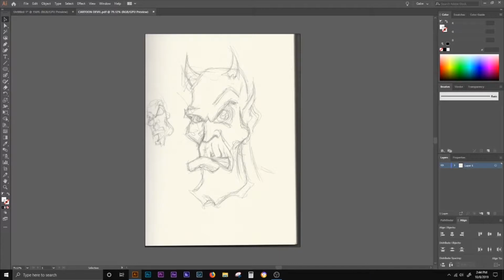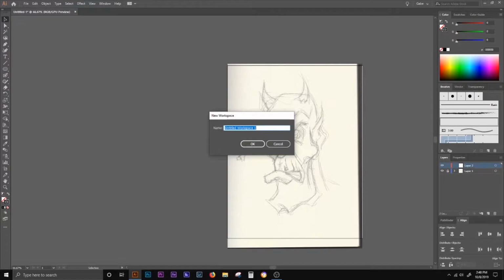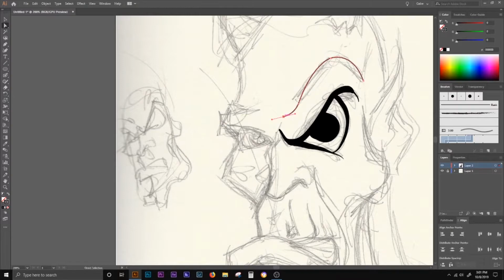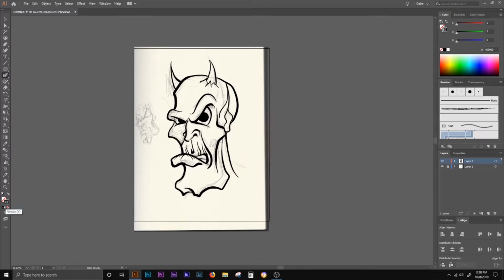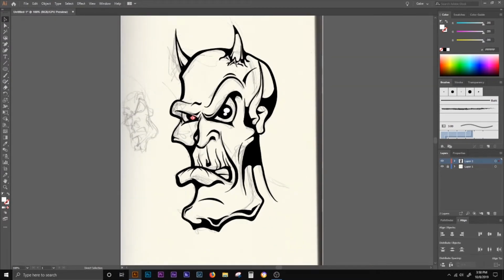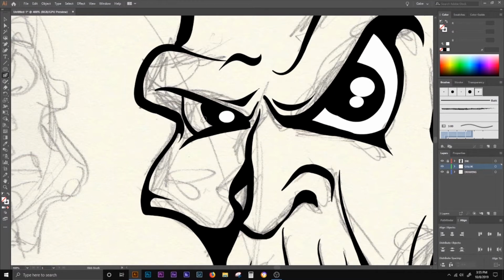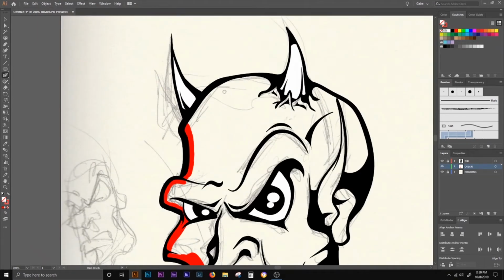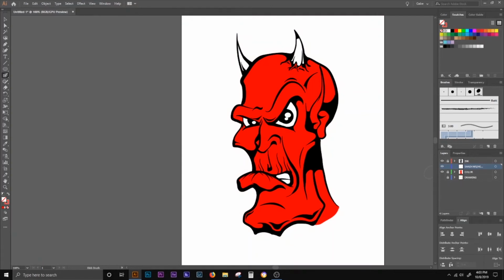TUTORIAL: SKETCH to FINAL DESIGN | ADOBE ILLUSTRATOR WORKFLOW| TIME LAPSE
I decided to make a video showing my process from an initial sketch to digital inking and coloring a cartoon in Adobe Illustrator.

Time Stamps:
00:12 Intro
01:32 Initial Sketch
02:22 Sketch 2 (Didn't like first)
04:25 Setting up Illustrator
05:00 Inserting Scanned Picture
05:36 Layers
06:47 Blob Brush (I must be addicted to it)
07:40 Wacom Brush Pressure
08:33 Save Workspace
09:06 Scroll Wheel Actions
09:40 UNDO!!! CTRL+Z
10:07 Blob Brush Usage
11:30 Pen Tool (Don't have Wacom)
12:40 Direct Selection Tool (Adjust pen tool handles/curves)
13:23 Stroke Palette & Profiles
14:50 Lock Object
15:20 Lock Layer
15:23 Unlock Object
15:45 FINALLY!!! Time Lapse Inking - Music-Dylan Sitts - ES Villas
16:47 Invisible Brush
17:20 Time Lapse Continues YAY!
19:24 Using Shapes
20:02 Copying Objects
22:33 Color Layer Set Up
23:34 Drawing Modes (Draw Normal/Draw Behind)
24:37 MY MOUSE POINTER IS AN "X" OH NO!!!
25:43 Coloring with Pen Tool
26:15 How Pen Tool Works?
27:40 BLAH BLAH BLAH Blob Brush!
28:35 Basic Color (Coloring Red Behind)
33:15 Shading/Highlight Layer
34:25 Final Thoughts
34:36 Time Lapse Final Coloring (About Time!)
35:19 Music - Xavy Rysan - Ga$ Money
38:12 Final Design
38:26 Bloopers
39:02 End Screen

AWESOME SULLEN CLOTHING/APPAREL - Do you like artistic tattoo inspired clothing and apparel. If you like my hoodie in my channel intro video it came from Sullen.

Learn how to use Premiere Pro like I did, from Skillshare.com
Create your own merchandise that integrates seamlessly with various platforms.

Music in Video:

Dylan Sitts - ES Villas
Xavy Rysan - Ga$ Money (Instrumental)